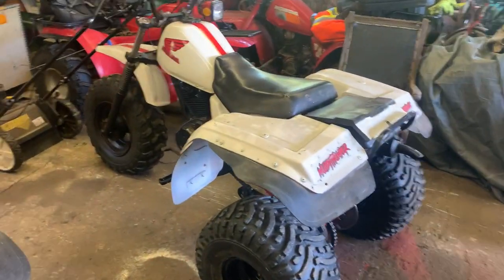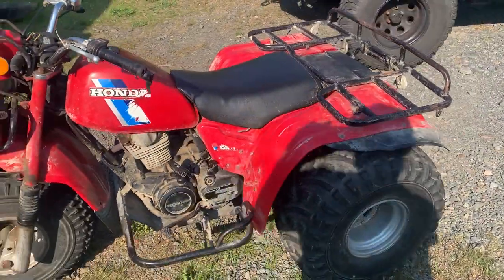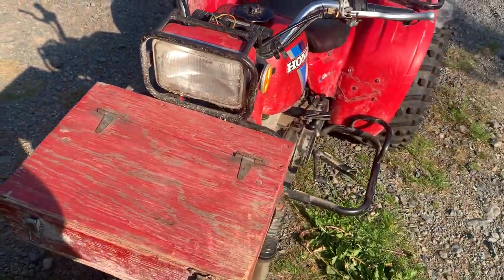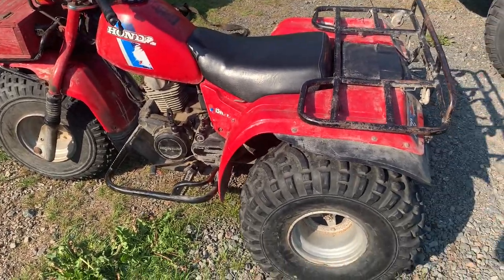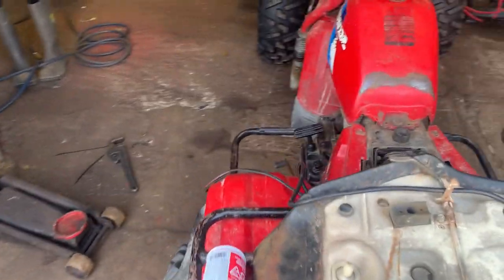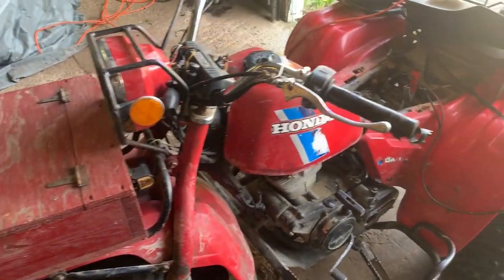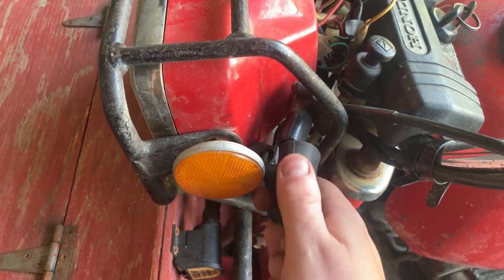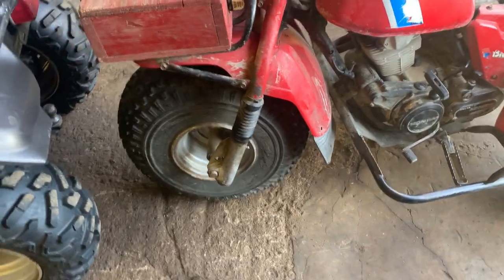1984 honda atc 200es joins the Herd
hi guys quick update on the new purchase, can't wait to clean her up and have some fun on it!